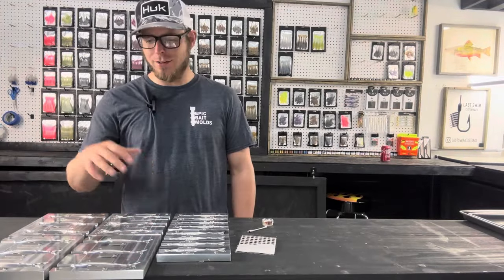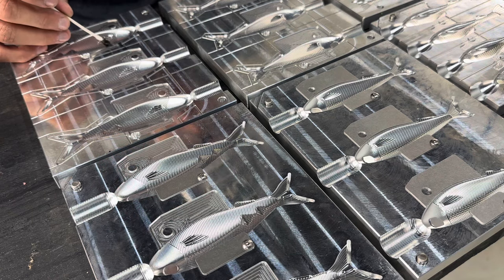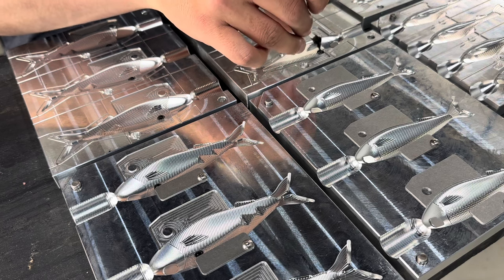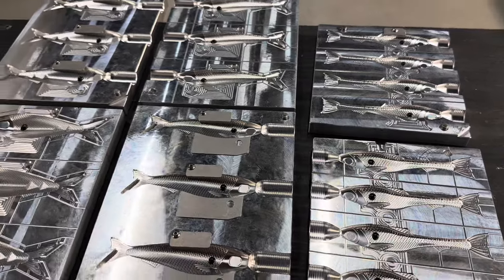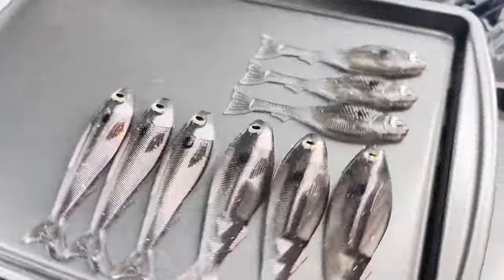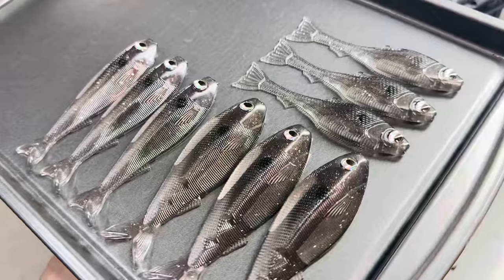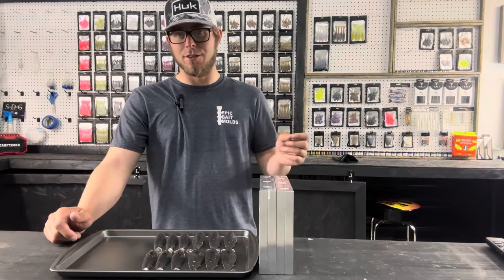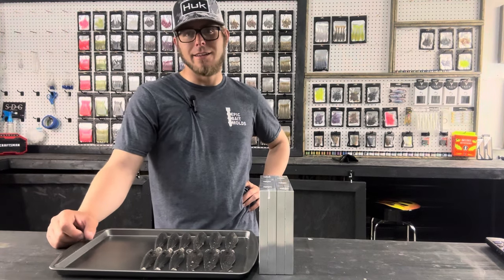Simple Shad Swimbaits! | Epic Bait Molds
Making some subtle swimbaits with some powder from Grandpa's Grubs and adding some black shad dots to them!

Mailing Address:
Wilburton, OK 74578